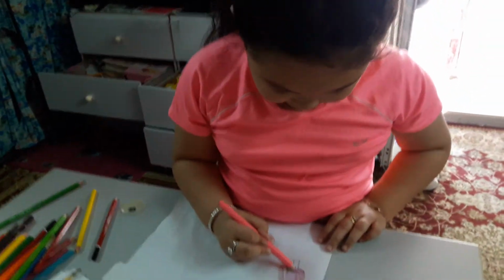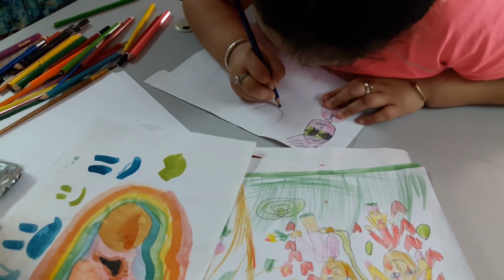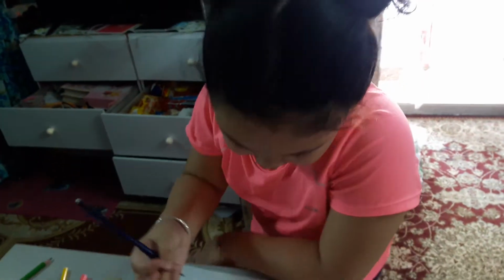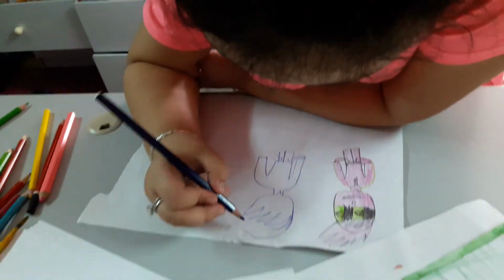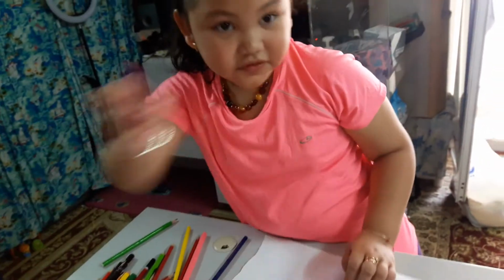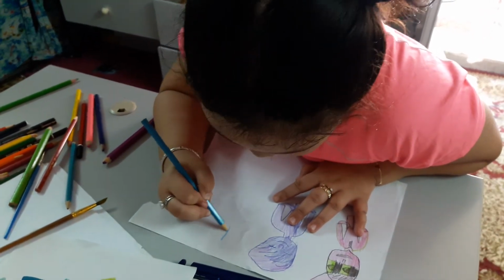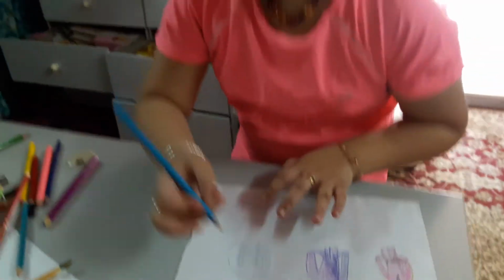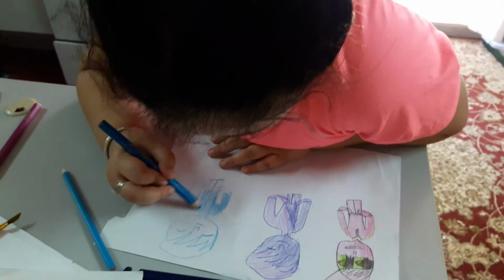Drawing#7||THE SQUAD||DRAWING TIME||BUSY DAY